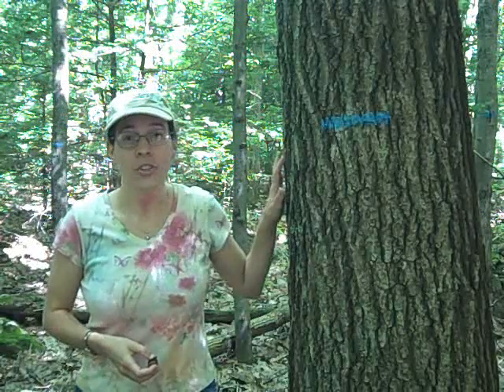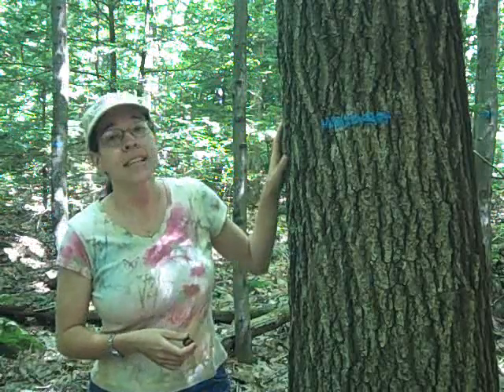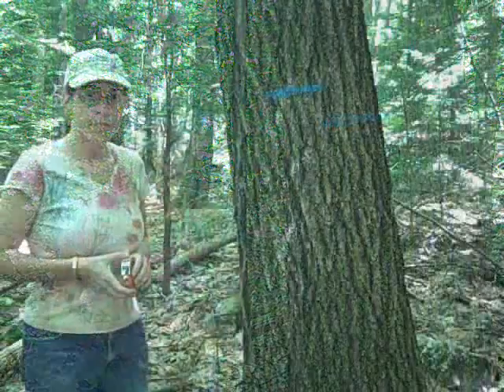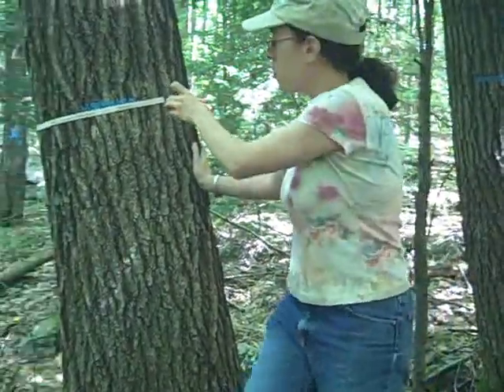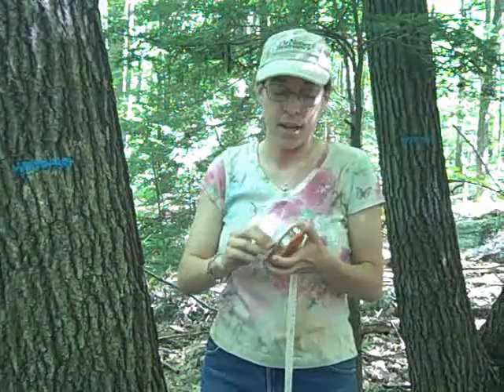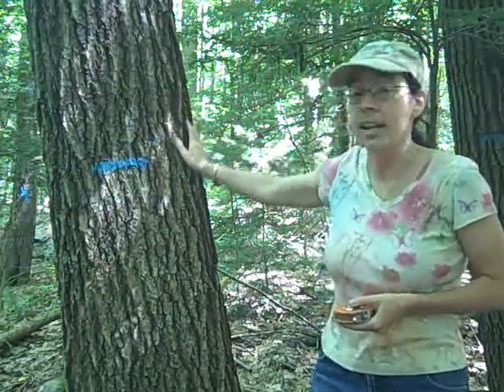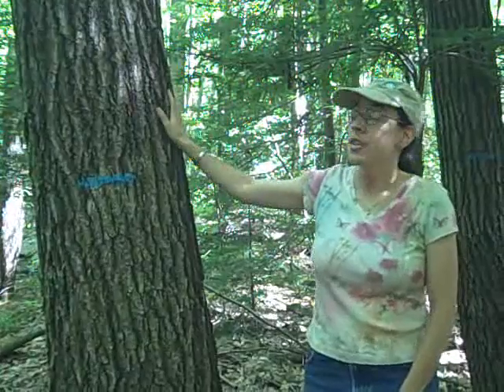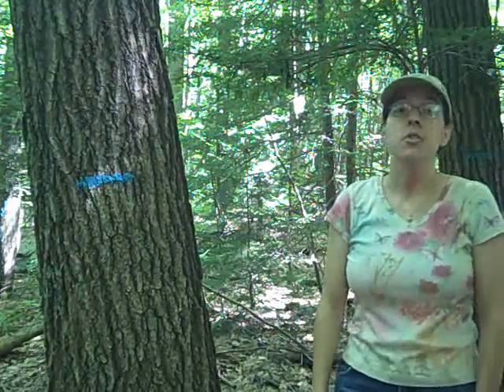Forest Carbon 101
You know that trees store carbon, but what does that really mean? How much carbon does the tree outside your window store, and how does that compare to the carbon we emit when we travel or power our homes?

Watch this video with a forest ecologist to find out.